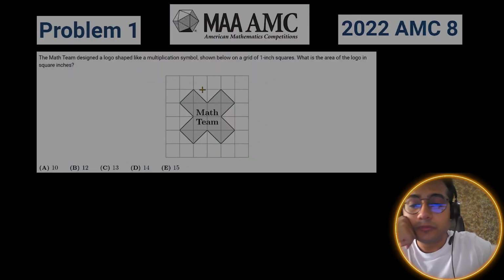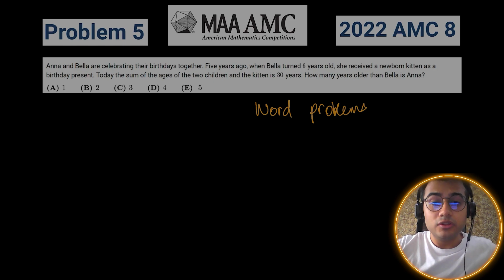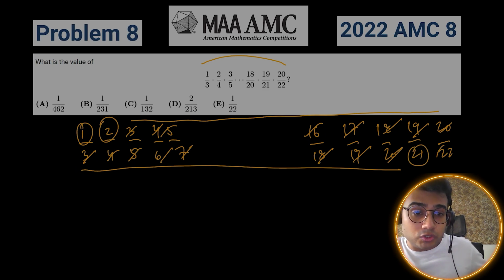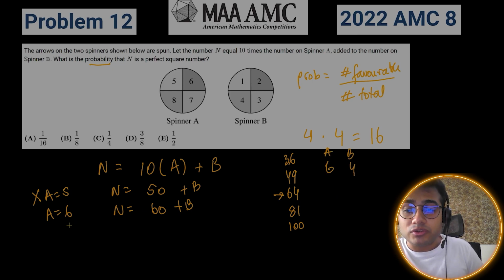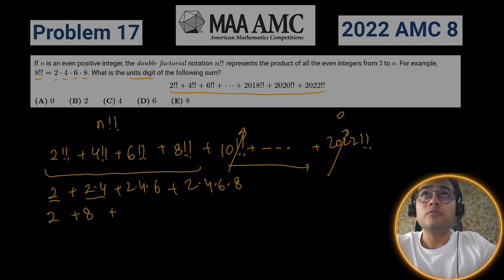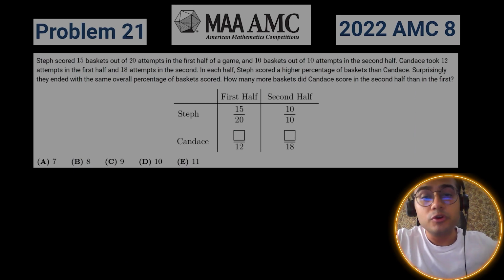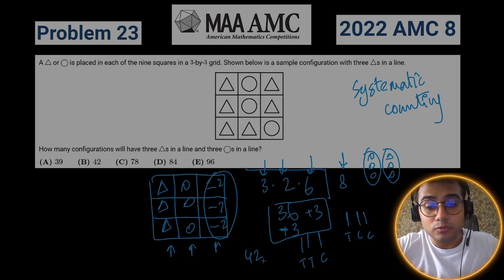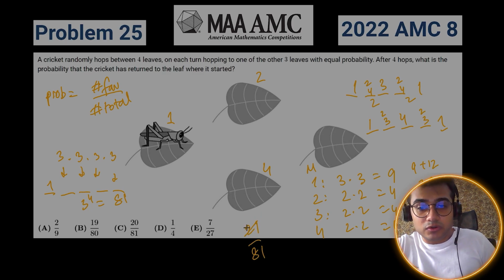AMC 8 2022: Full Solutions to All 25 Problems - Ace the Exam with Expert Walkthroughs!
Dive into this comprehensive walkthrough where we solve all 25 problems from the AMC 8 2022 exam. Whether you're prepping for the upcoming competition or just looking to sharpen your math skills, this video has you covered. Each problem is broken down step-by-step to help you understand the concepts and strategies needed to succeed.

🔍 What's Inside:
- Full solutions to AMC 8 2022 problems 1-25
- Expert tips for tackling challenging math problems
- Key strategies for maximizing your score
- Insights into the math competition mindset

💡 Who Is This For:
- Middle school students preparing for the AMC 8
- Math enthusiasts and competitors
- Teachers and tutors seeking resourceful material
- Anyone aiming to excel in math competitions

🎯 Why Watch?
- Get ahead in your AMC 8 preparation
- Understand difficult concepts with easy explanations
- Boost your confidence before test day

Don’t leave your AMC 8 score to chance! Watch, learn, and practice alongside us to ensure you’re fully prepared. Let’s conquer the AMC 8 together! 💪

0:00 - Intro
0:28 - Problem 1
1:14 - Problem 2
2:14 - Problem 3
5:49 - Problem 4
8:24 - Problem 5
11:21 - Problem 6
12:31 - Problem 7
16:36 - Problem 8
18:41 - Problem 9
20:06 - Problem 10
22:04 - Problem 11
24:17 - Problem 12
27:19 - Problem 13
29:00 - Problem 14
30:47 - Problem 15
32:09 - Problem 16
34:08 - Problem 17
35:52 - Problem 18
39:23 - Problem 19
41:28 - Problem 20
44:18 - Problem 21
46:41 - Problem 22
49:36 - Problem 23
53:14 - Problem 24
57:21 - Problem 25
01:01:58 - Outro